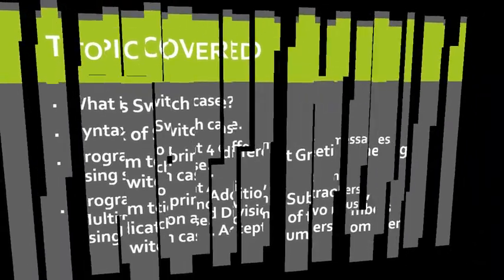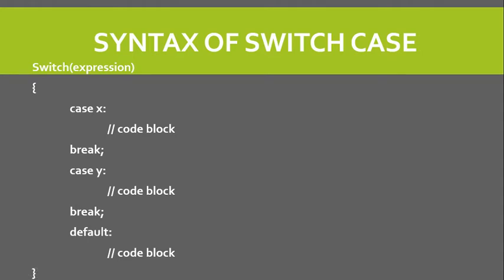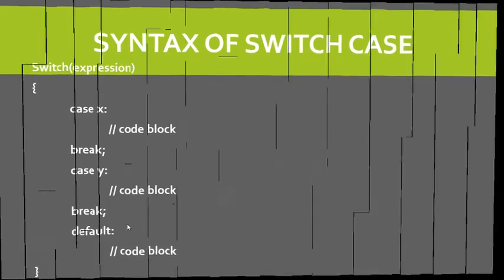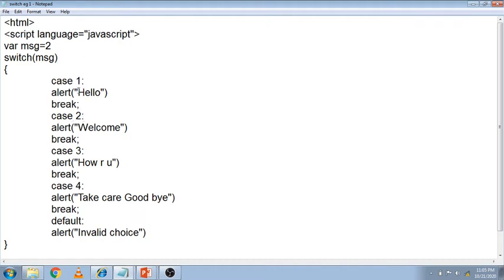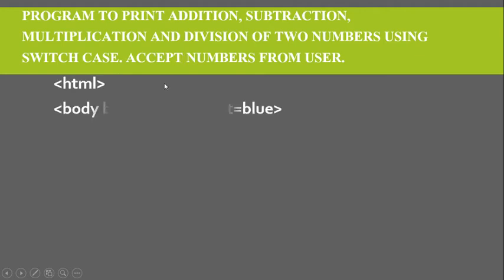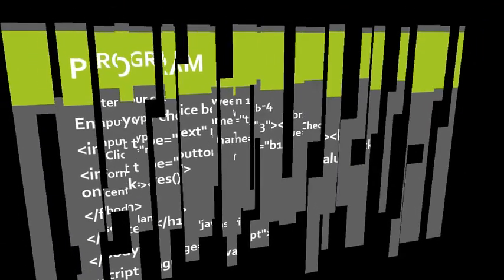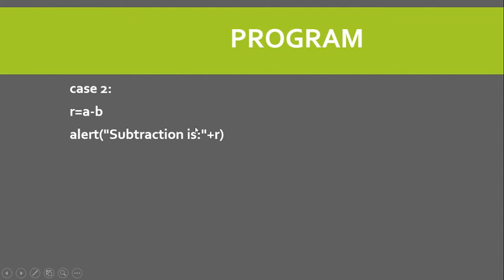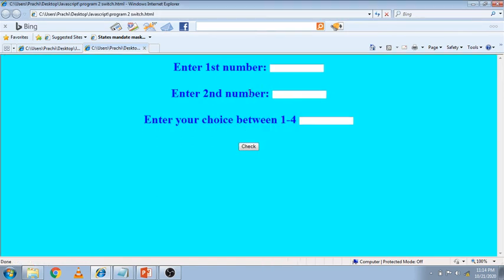Chap No 3 Advanced Javascript lect no 10